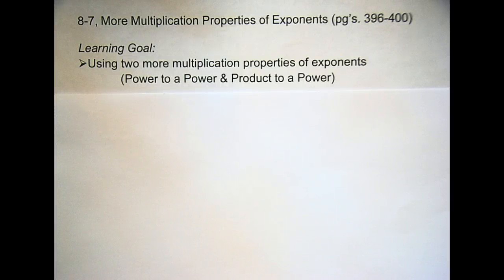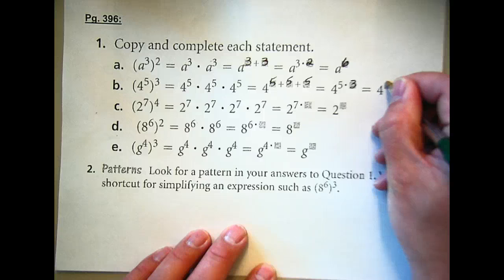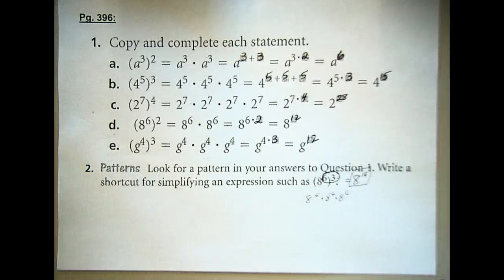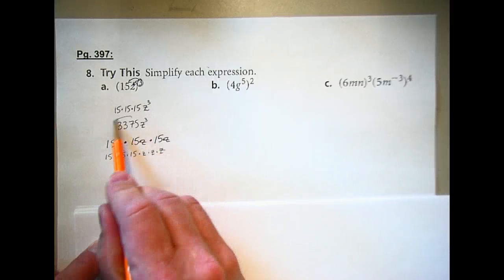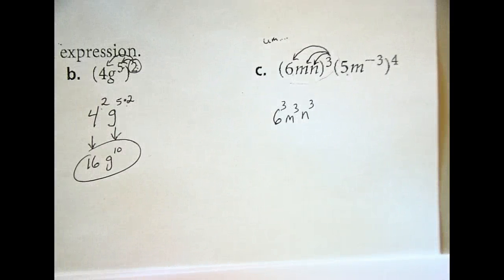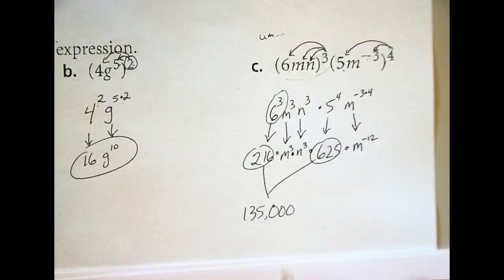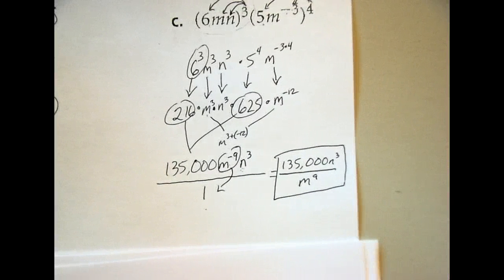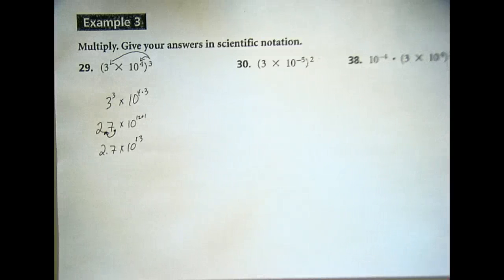Alg 8-7, More Multiplication Properties of Exponents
Power to a power, product to a power